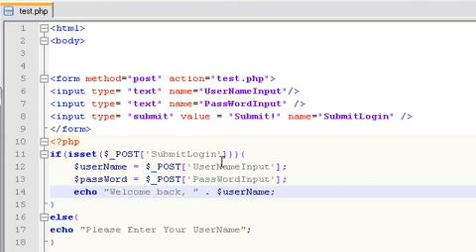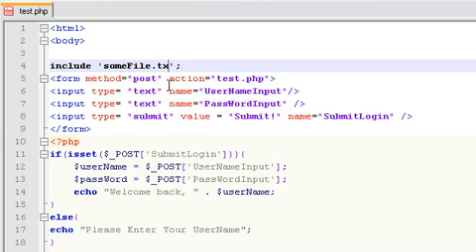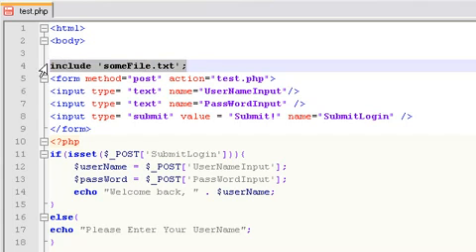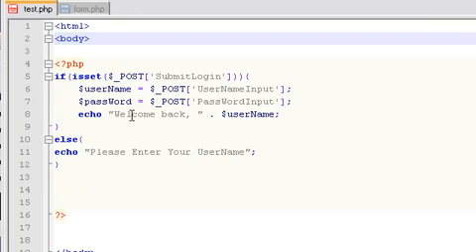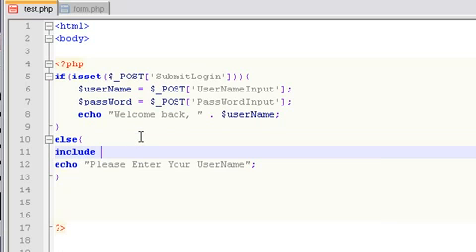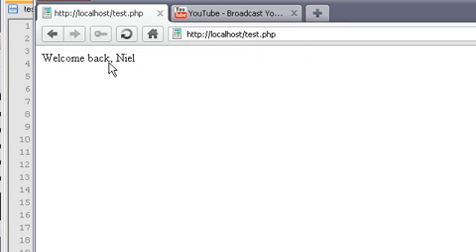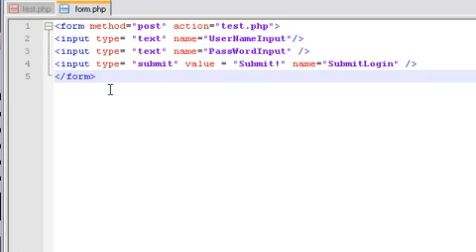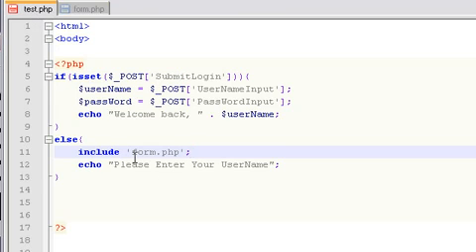PHP Tutorial Video 15 Login Form 2 Hiding Form while Logged In